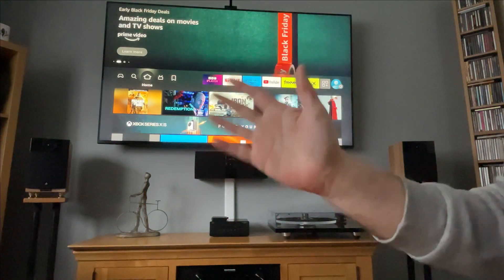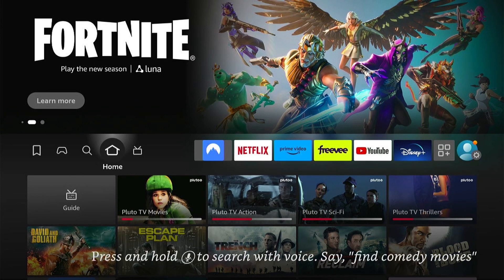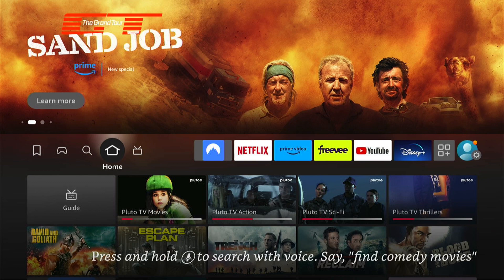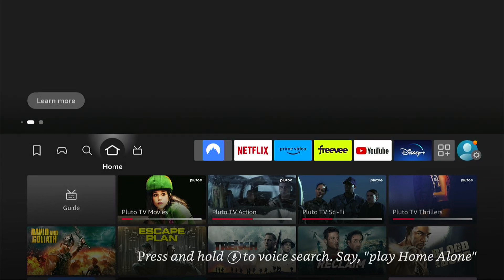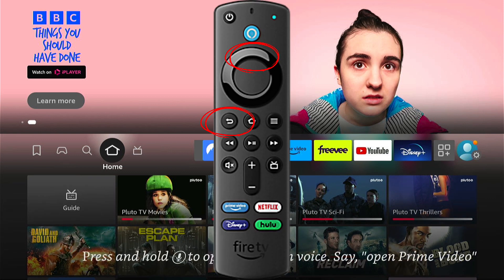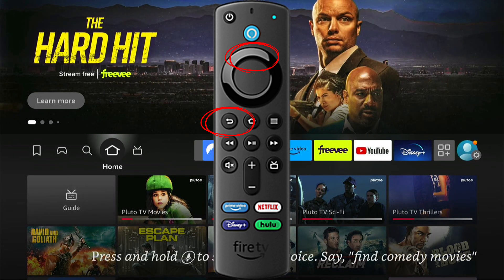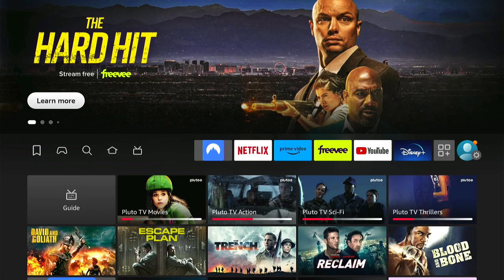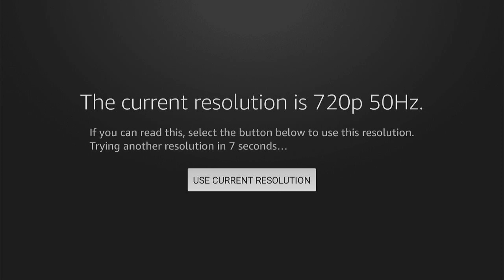How to Fix Black Screen on Amazon Firestick (3 Methods)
In today's video we are going to learn How to Fix Black Screen on Amazon Firestick.